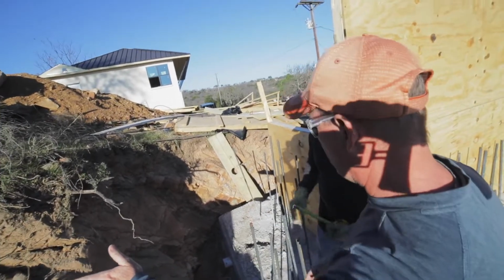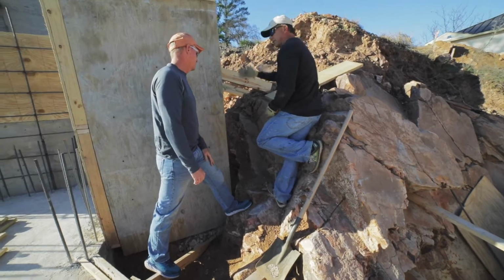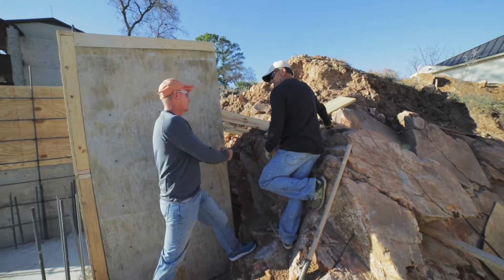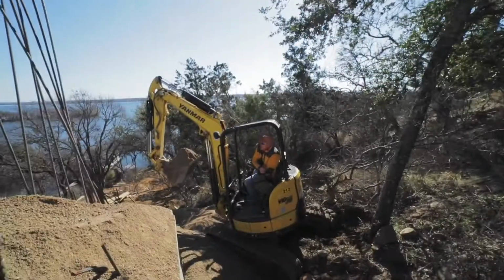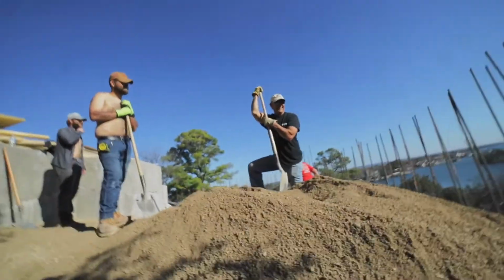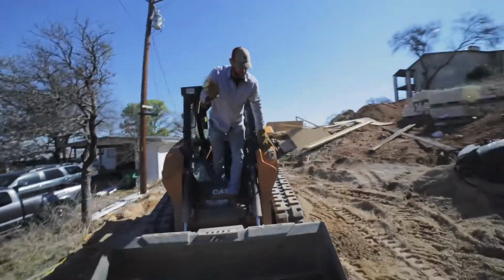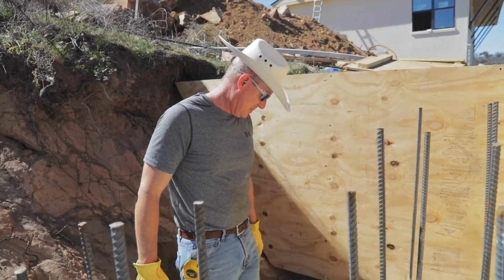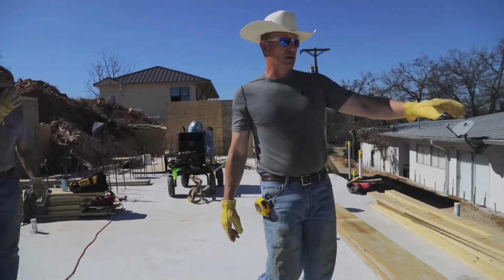Welding the High Beams-Episode 48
We're the hardest-working crew in Texas. No custom build is too big or challenging for the Texas Crew Dogs. Construction is our Art.

We build Custom Homes - Pools- Docks - Outdoor Living spaces. If you can dream it, we can build it.

In addition to being a die-hard team of creatives, we support our wounded Veterans.